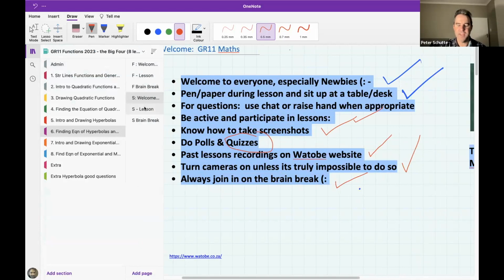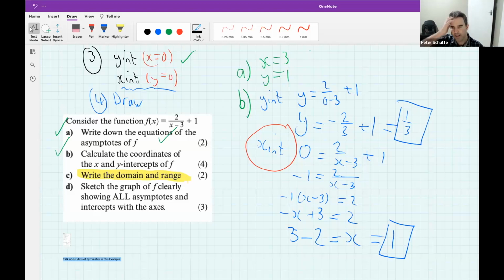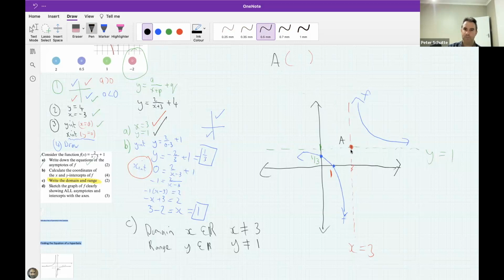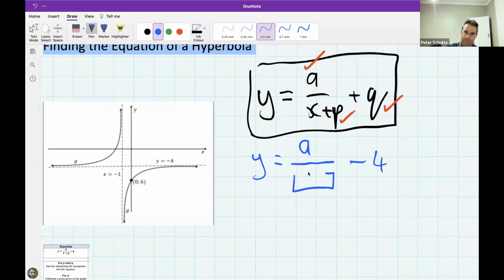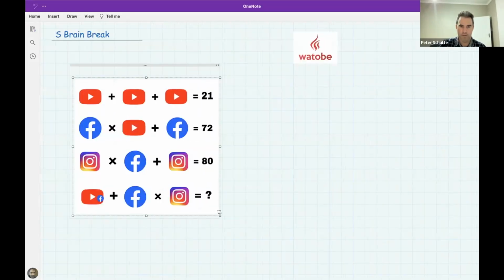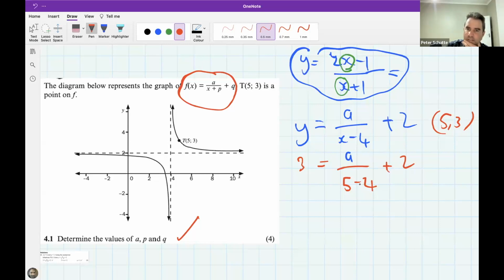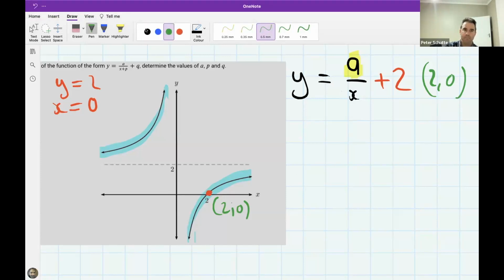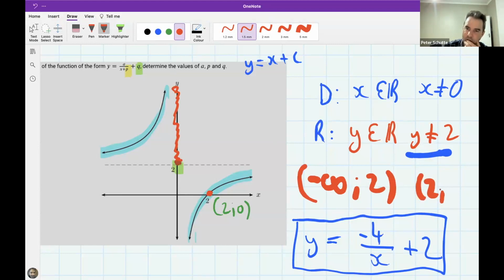Grade 11 - Str. Line, Parabola, Hyperbola, Exponential (finding hyperbola equation, mixed questions)